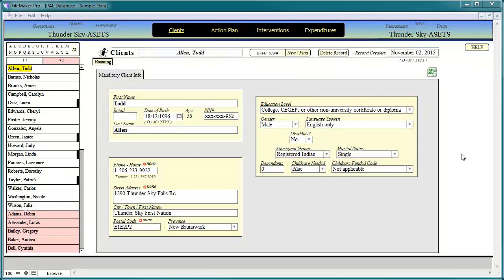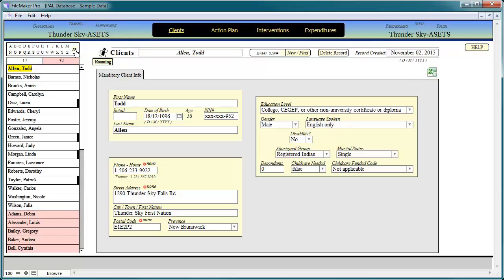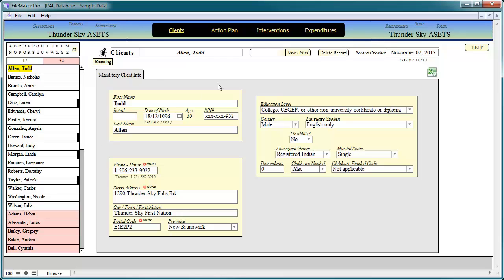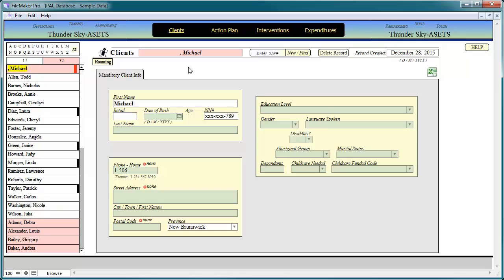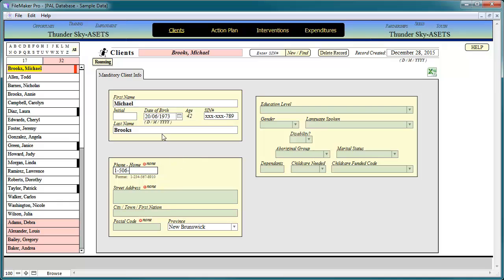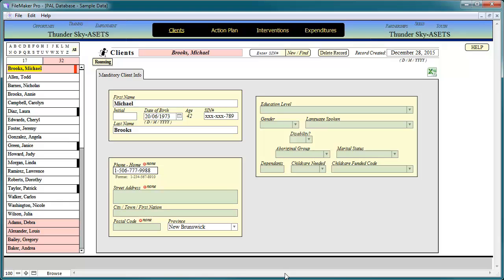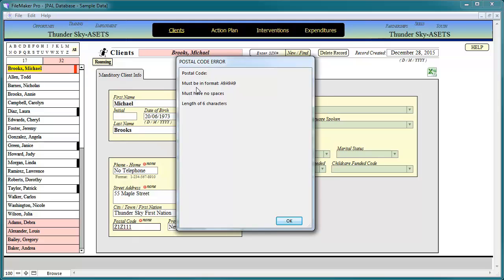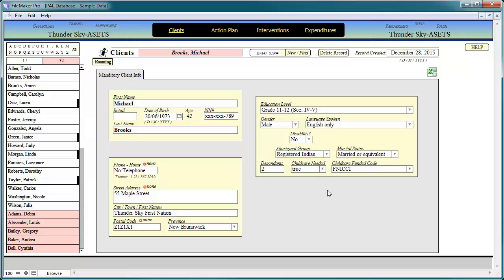PAL Database - Client Screen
Video demonstrates how to enter a new record into the Client Screen.